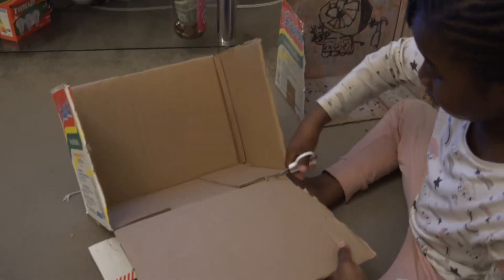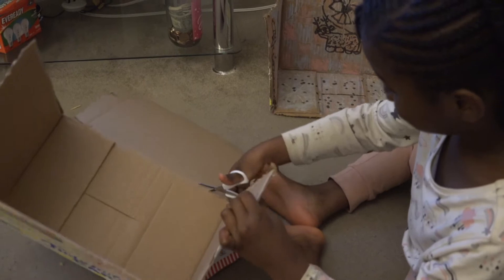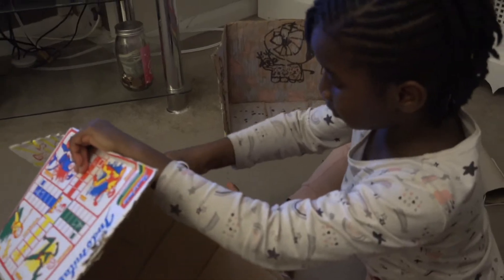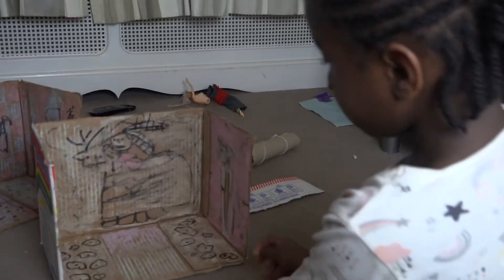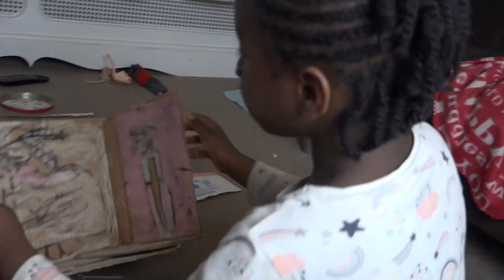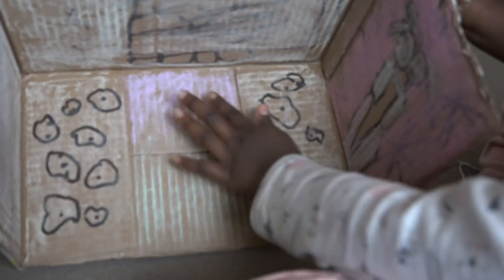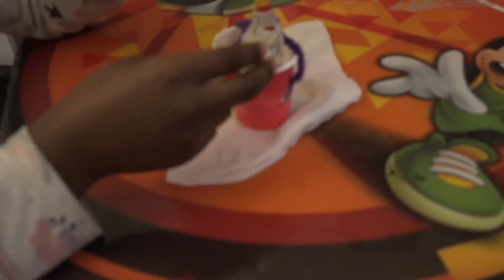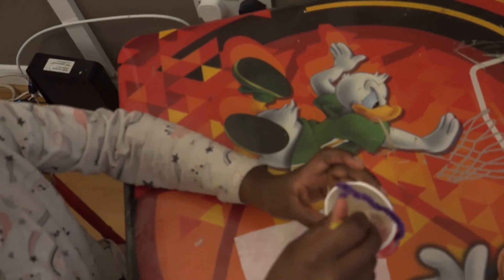Doll's spare Room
Chinaza built doll's spare room